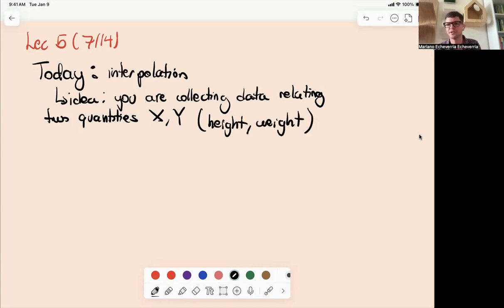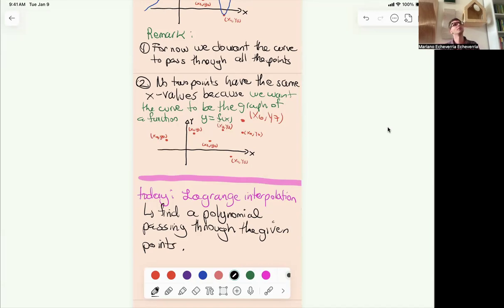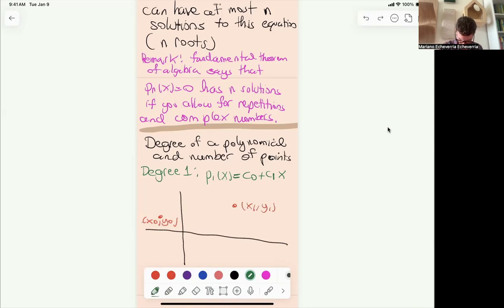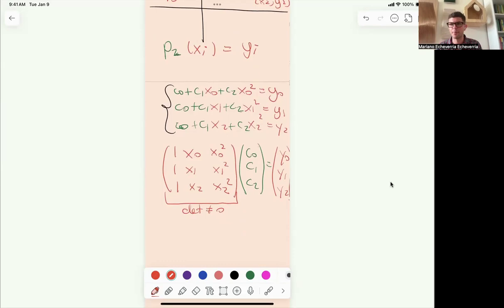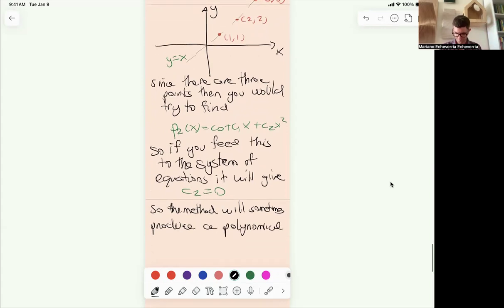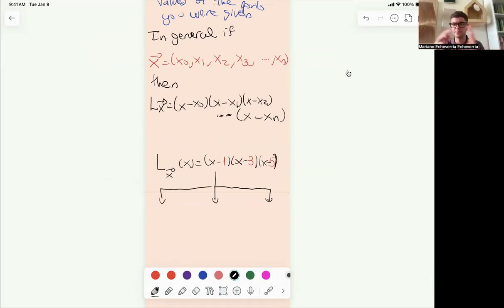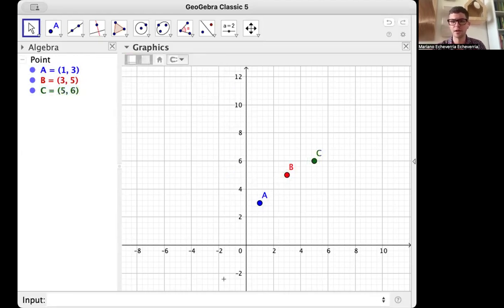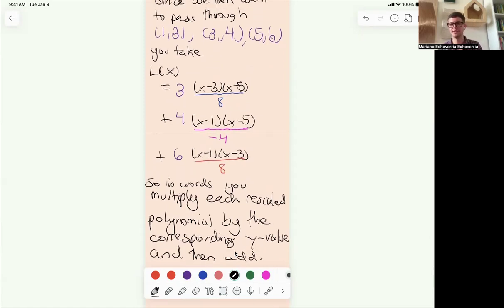L5 lagrange interpolation